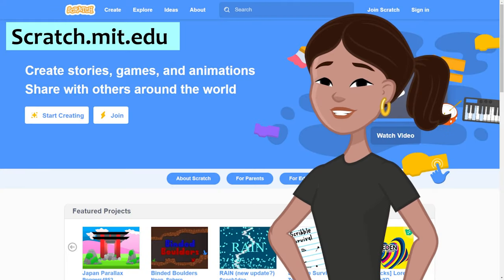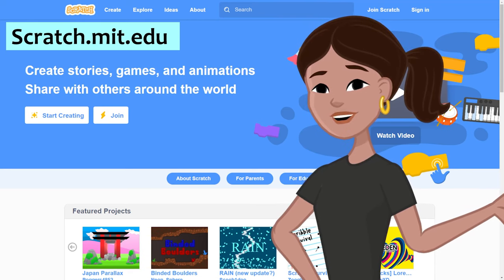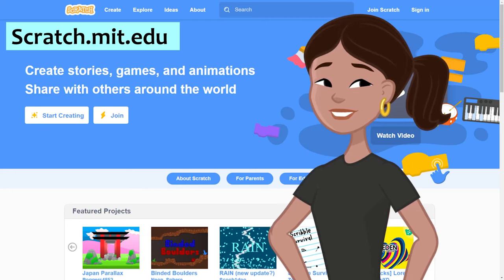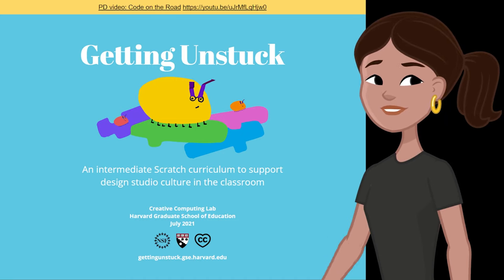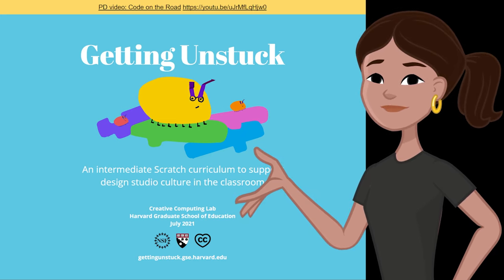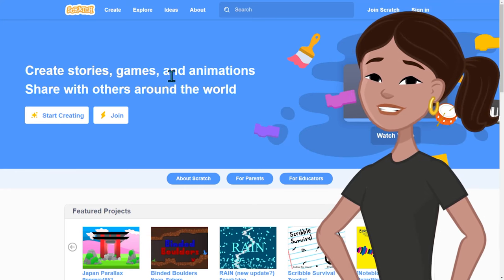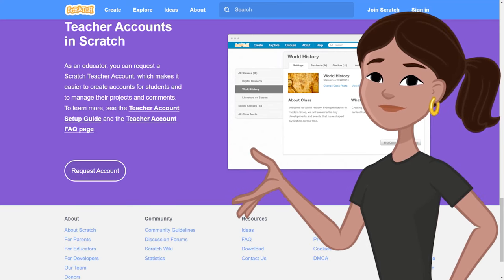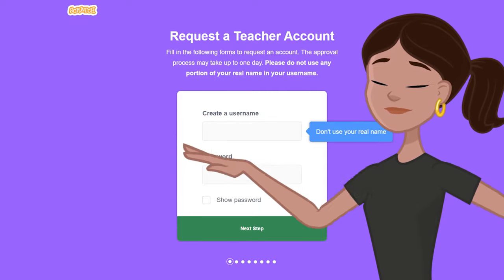Code on the Road: Introduction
A pilot program for rural libraries hosting a series of coding classes for young students ages 8 to 12.
This start of the video series will guide librarians through the process step by step so you can have the confidence to either host a module or an introductory event. We're here to support your STEM efforts!

Resources referenced:
Code on the Road ECCR (Equitable Coding Resource) program guide document:

After obtaining your teacher account, here’s a guide from the Scratch team with details for creating student usernames and a project studio where Code on the Road projects can be shared:

Scratch is designed especially for young people ages 8 to 16, but people of all ages create and share with Scratch.
Using Scratch, students create stories, games and digital art while learning to code. Ideal for beginners!
Gather knowledge to design, create, play, and share your own computer programs as you build projects and explore computer science.

Getting Unstuck Curriculum:
Brennan, K., Haduong, P., Williamson, M. A., Peters, L., Smolevitz, S., & Yu, B. (2021). Getting unstuck: An intermediate Scratch curriculum to support design studio culture in the classroom. Creative Computing Lab.

Video Credits:
The voice of Emily: Christine (Cat) Antoniuk

Funding:
Funded via a Scratch Foundation grant: The Scratch Education Collaborative (SEC) is an initiative that supports and engages participating organizations from around the world in a two-year, collaborative cohort experience to strengthen their organization’s commitment to, and implementation of, equitable creative computing.

SEC participants engage in a series of collaborative learning experiences that are co-developed and co-facilitated by Scratch and SEC partner organizations as they work to create a self-sustaining community of practice and establish models for equity-centered creative computing resources.

Panucation: Engaging Education for an Evolving World

Summer 2023